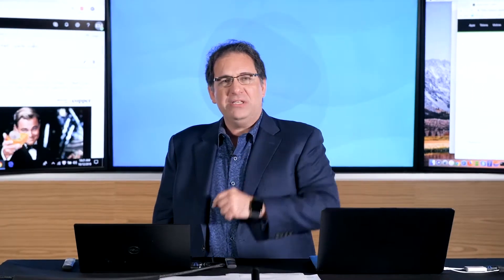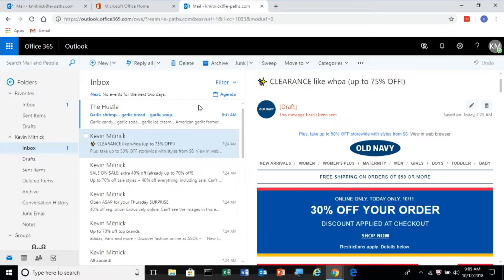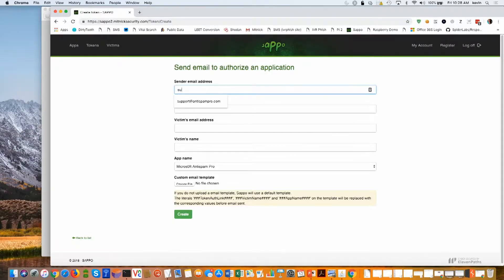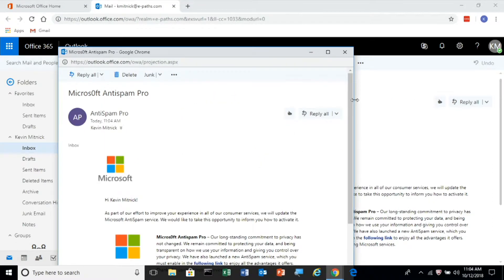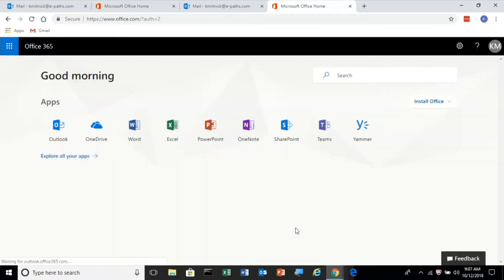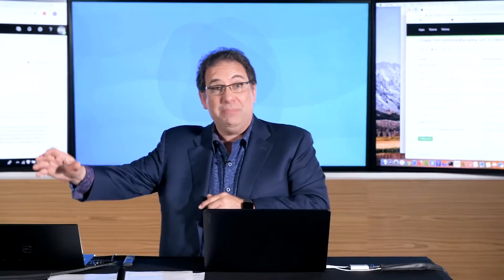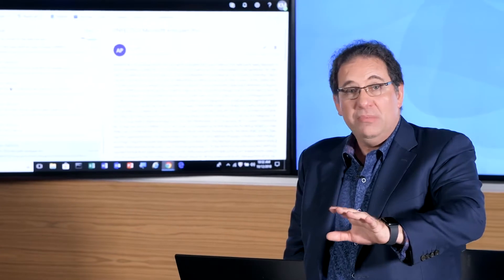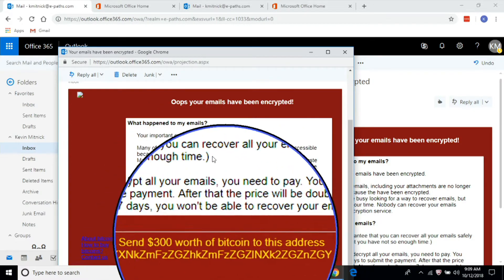Microsoft O365 Email Ransomcloud Demo with Kevin Mitnick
If you think your email is safe within the MS O365 environment, think again.  Companies are required to backup their own O365 Email.  Contact NeoLore Networks Inc. for a cost effective backup solution.